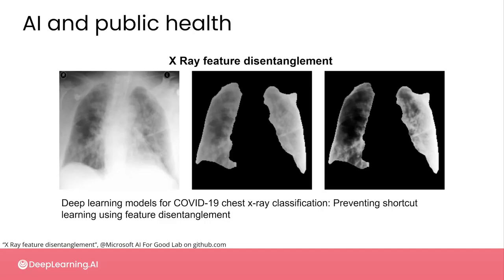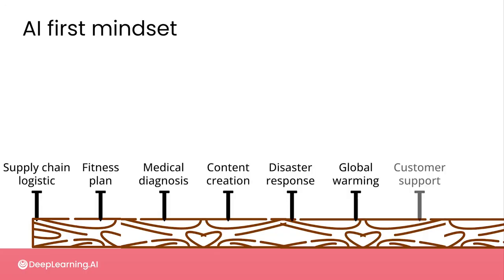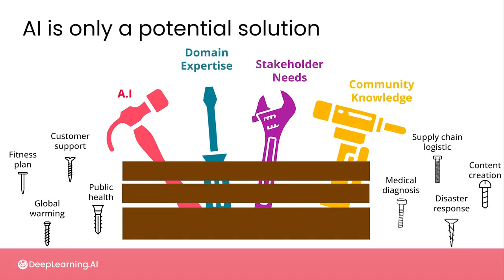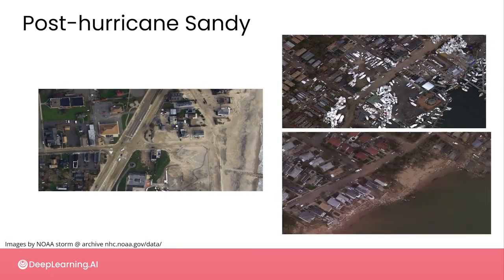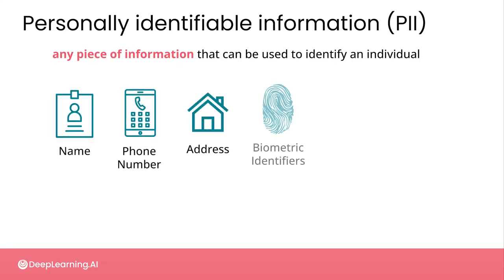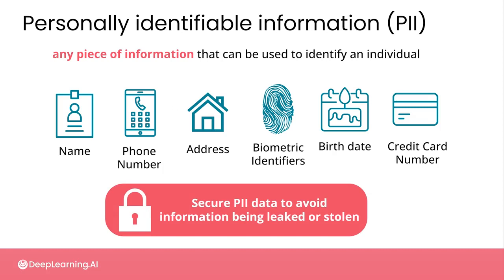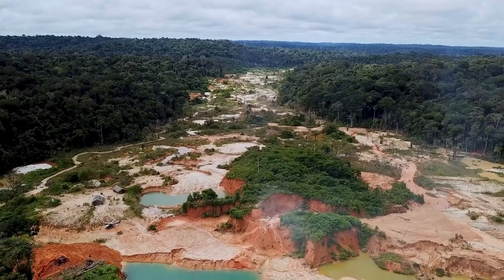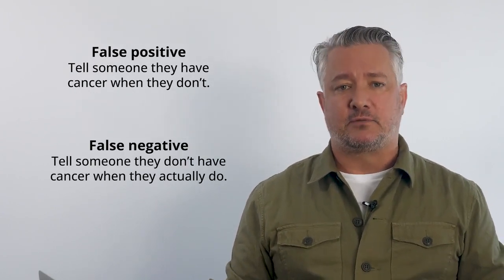#7 AI for Good Specialization [Course 1, Week 1, Lesson 2]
This video is from Course 1 (AI and Public Health), Week 1 (Introduction to AI for Good), Lesson 2 (Introduction to Artificial Intelligence and Machine Learning), Video 3 (Considering the Impact of Your AI for Good Project).